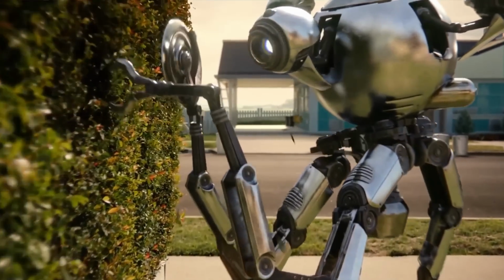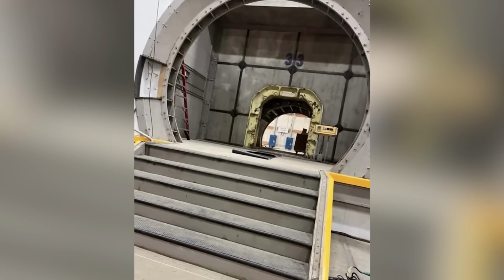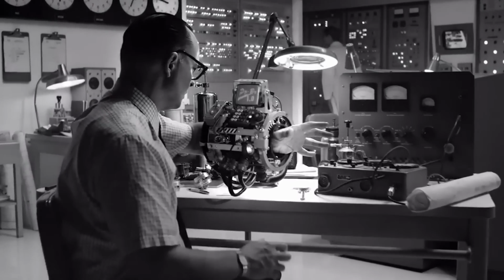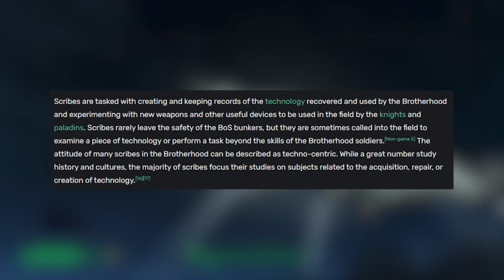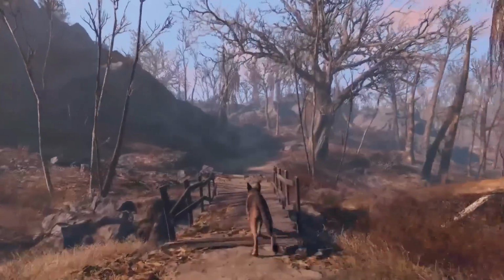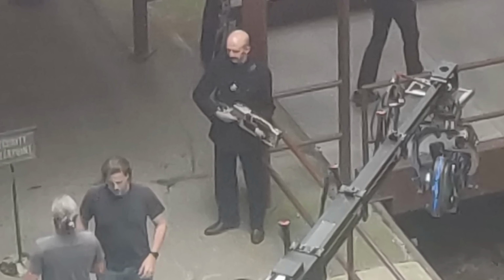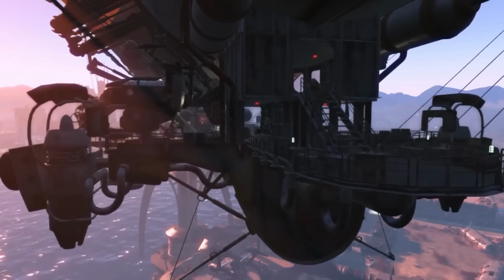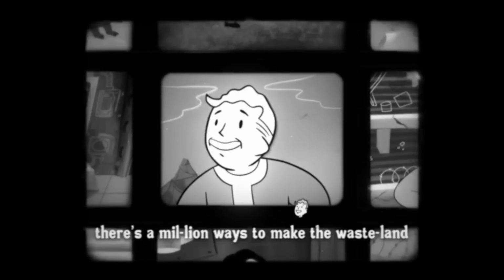The Fallout News Is HEATING UP... - NEW Fallout Show Updates, Fallout 4 Next Gen News, & MORE!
Yes, it's Starfield's week, but we can't ignore the slew of Fallout TV show leaks. In fact, this times out well with an official confirmation of the show's location and gives way to more educated speculation! Plus, a small update on Fallout 4's next gen enhancement and a deeper look at Bethesda's plans for Fallout in 2024 may make sense of why they were so quiet on that front.